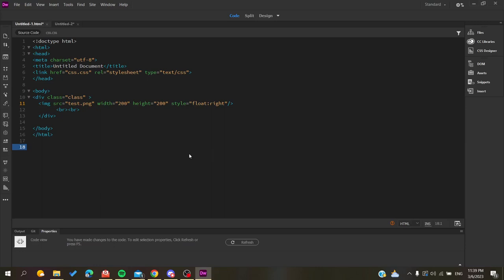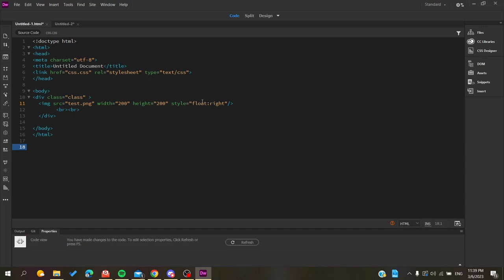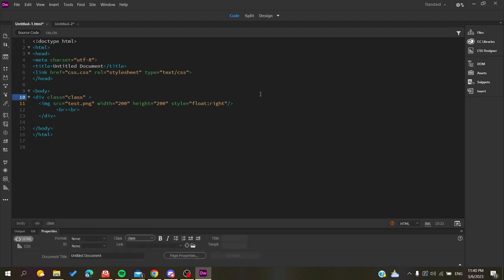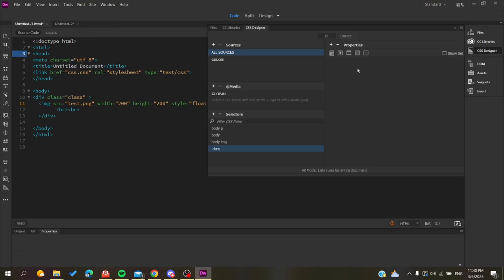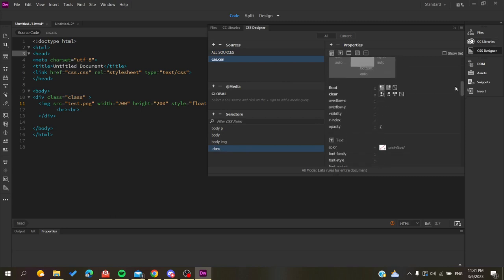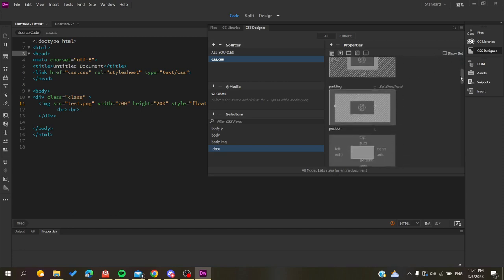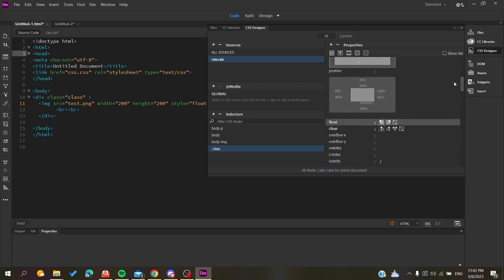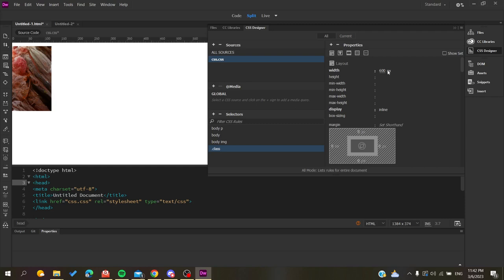How To Align Images Dreamweaver Tutorial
Today we are talking about align images,align images dreamweaver,adobe dreamweaver